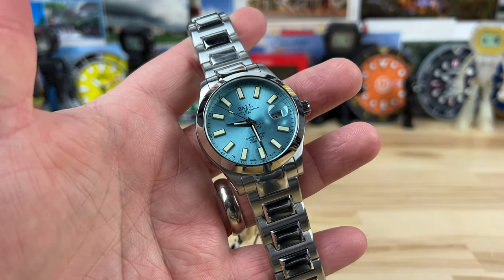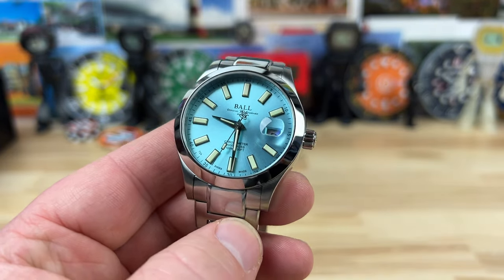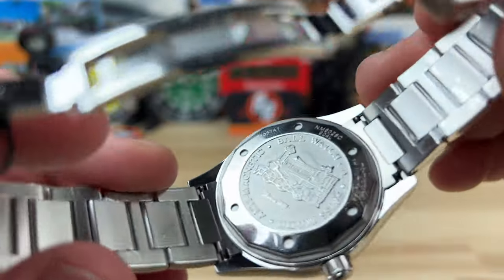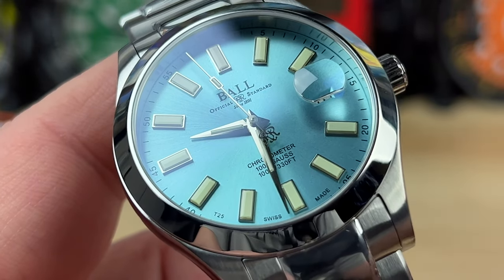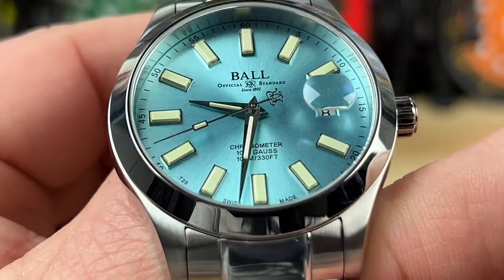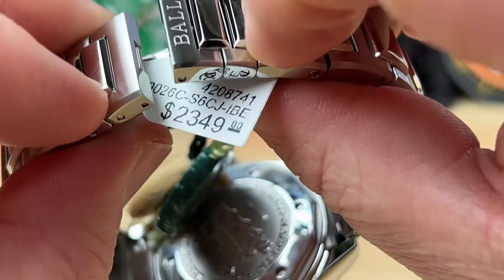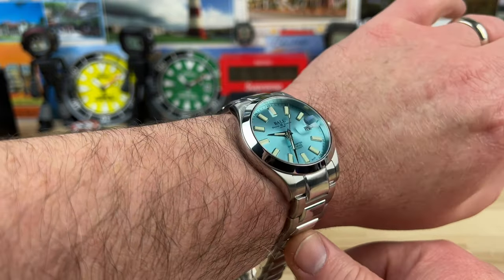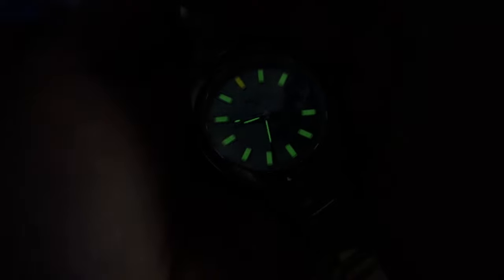Ball Engineer III Marvelight Ice Blue (Exquisite Timepieces)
Width. 40mm
Lug to lug. 47mm
Thickness. 12.8mm
Lug opening. 20mm
Crown. 6mm